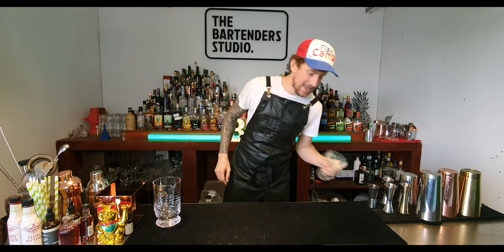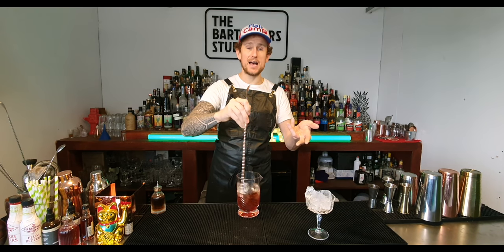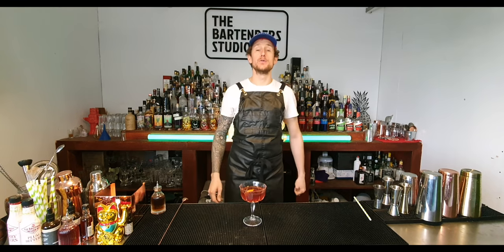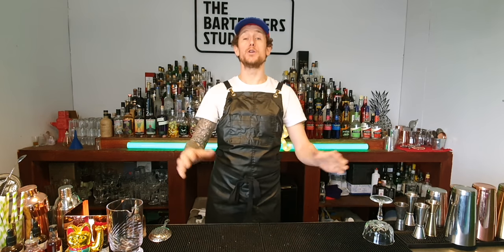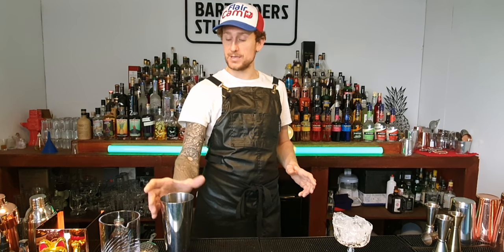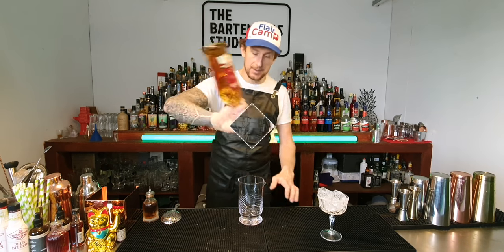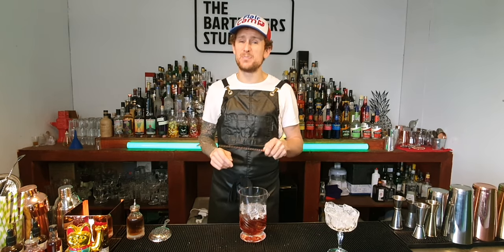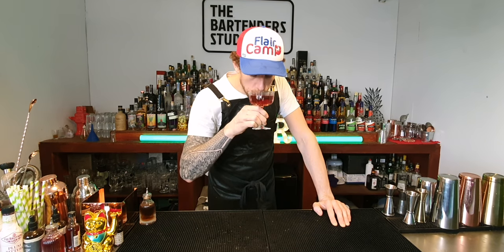How to make Manhattan Cocktail with Flair Bartending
SOCIAL MEDIA - Follow me, tag me, let's be friends 😁

How to make a Manhattan cocktail is the first 3 mins of this video and then I show you how to make a Manhattan with some flair and tricks to go with it.

Manhattan cocktail

2oz / 60ml / 6cl Whisky

1/2oz / 15ml / 1.5cl Sweet Vermouth

3 dashes angostura bitters

garnish: orange peel or cherry

glass: martini / coupe